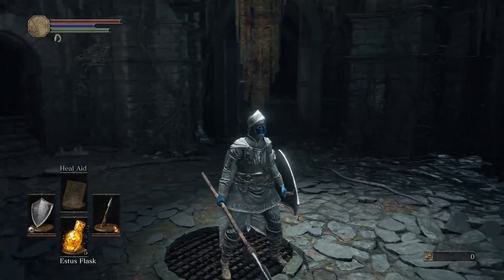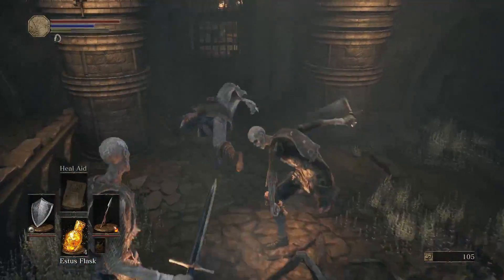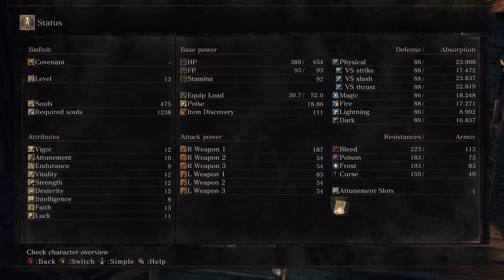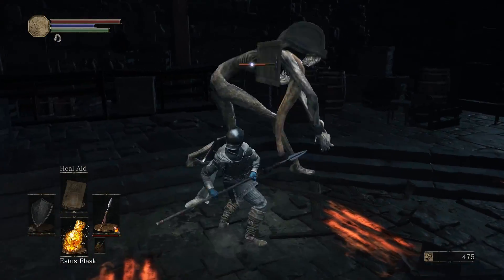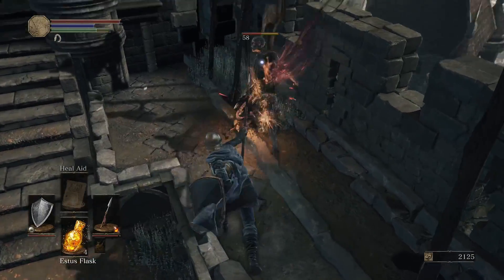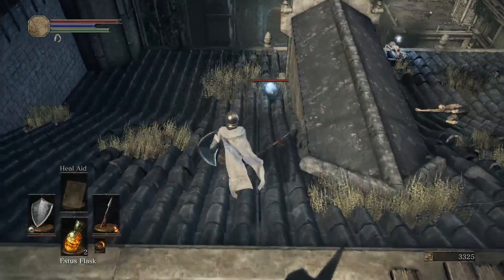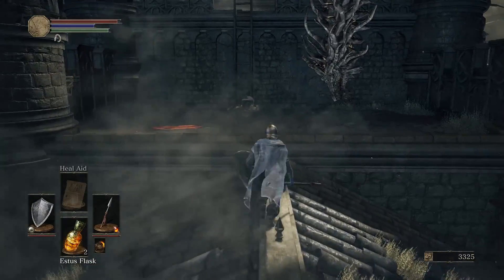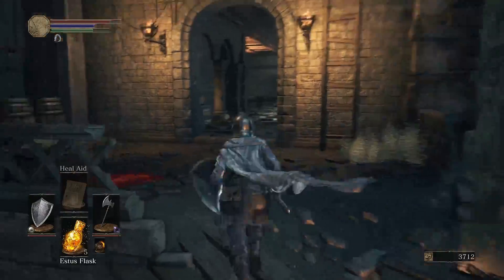Let's Play Dark Souls 3 Episode 2: Treasure Chest With Teeth!?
We start our descent down the high wall of Lothric.